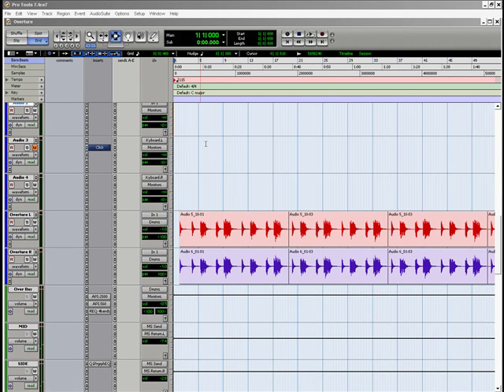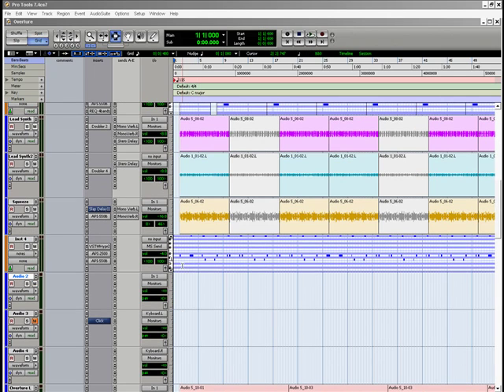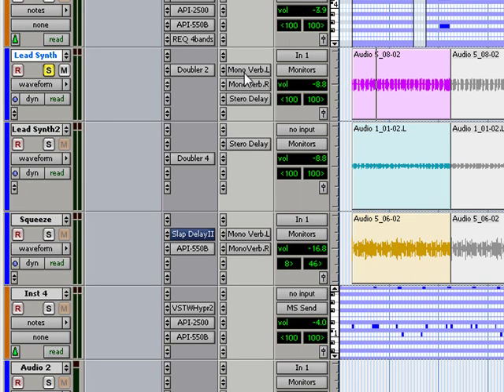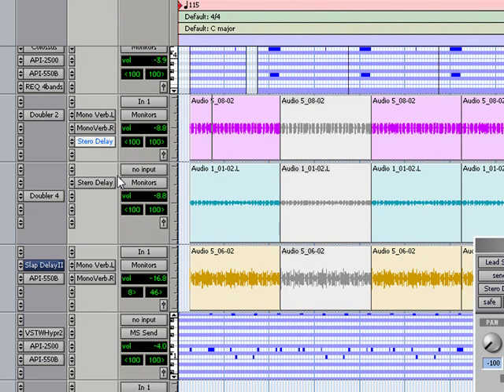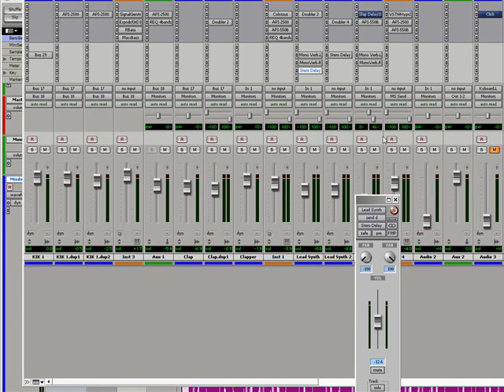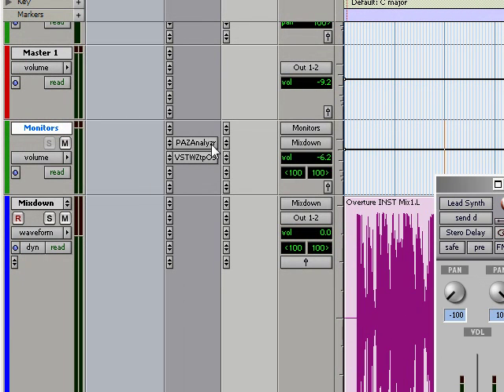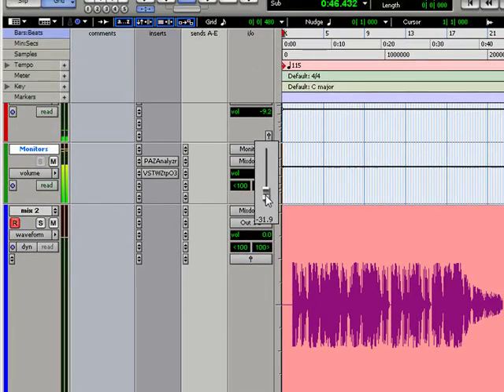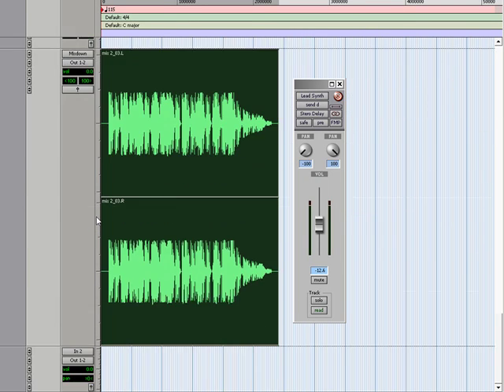Tutorial: Pro Tools for Beginners 2: Aux Tracks and Bussing, Recording to Audio Track.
This is part 2 of my Pro Tools for beginners series.

In this tutorial I go through the following topics by exploring a composition of my own.

1) Auxillary Channels and Bussing for effects usage.
2) Recording to Audio Tracks for mix versions and manual fade out techniques.

Thanks!

-M1